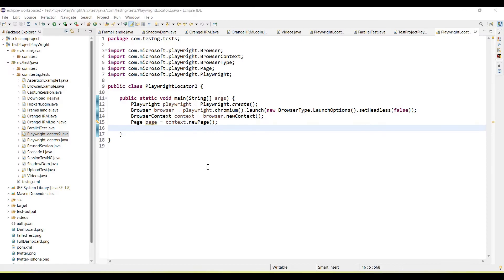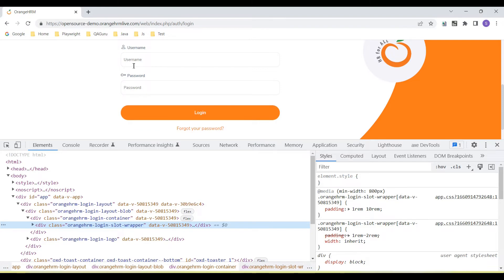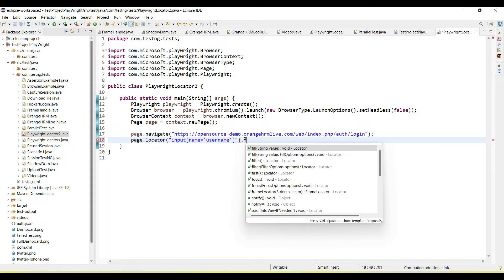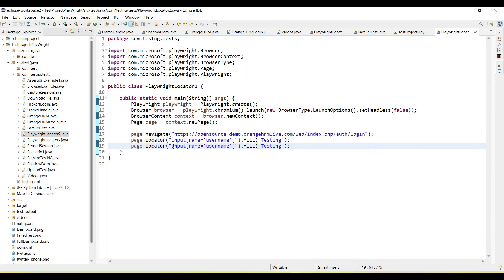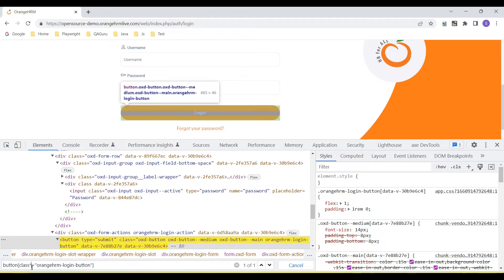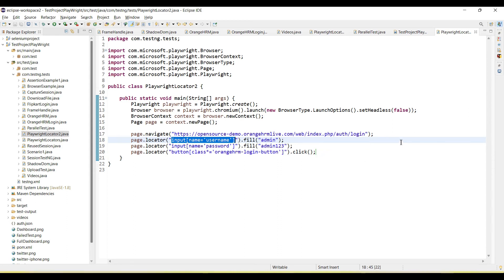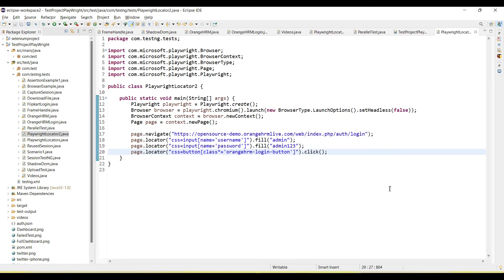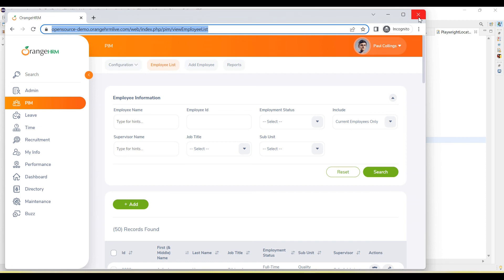tutorials 19 || Playwright Java with CSS selector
In this video you will learn how to use CSS selector with Playwright